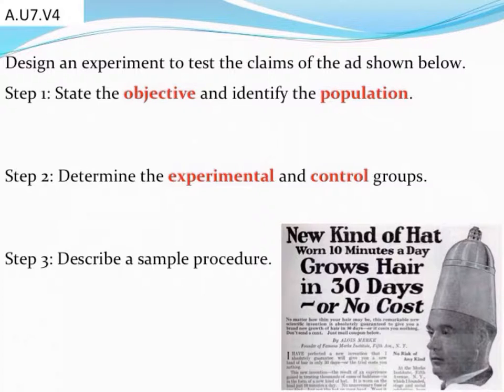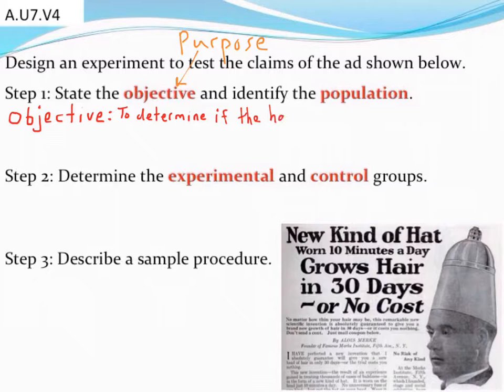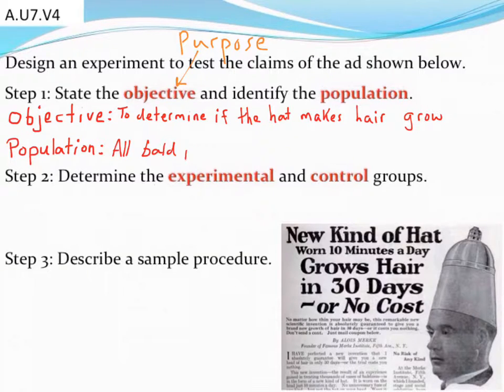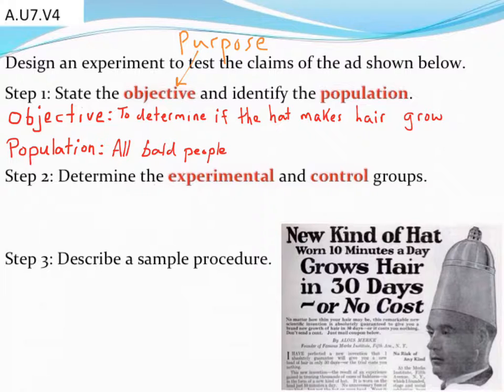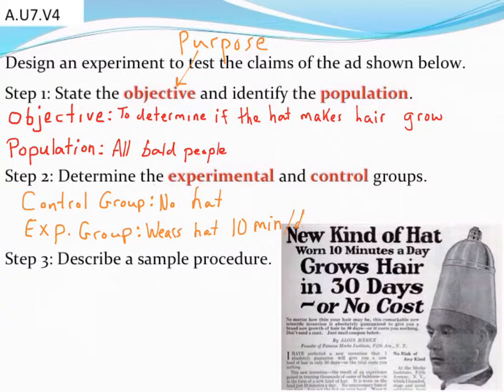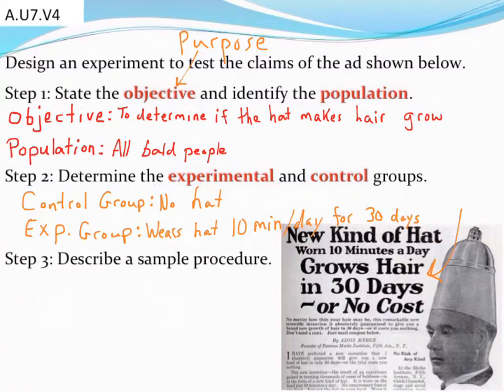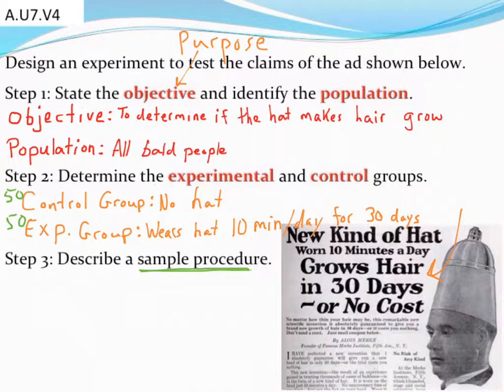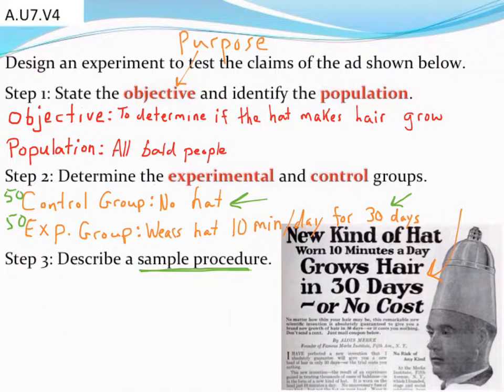Designing an experiment